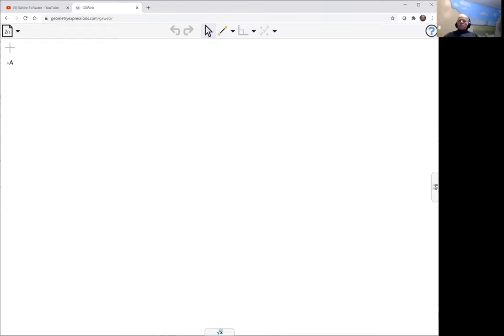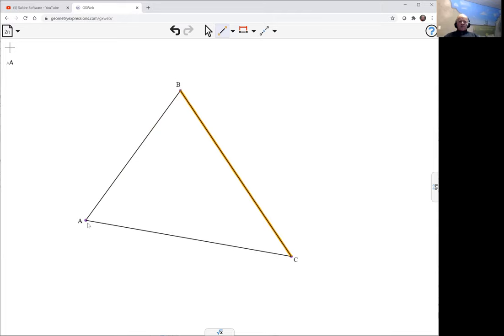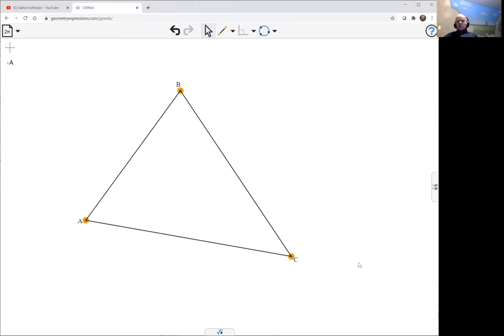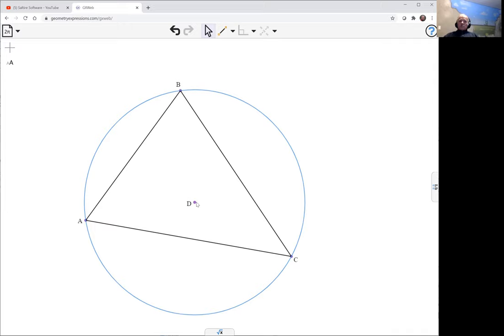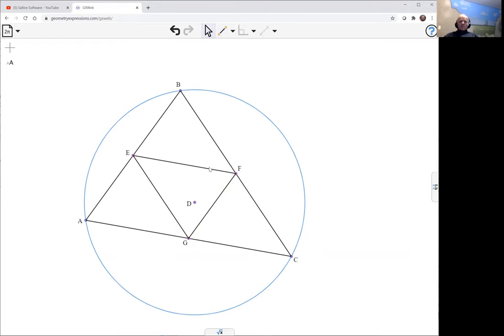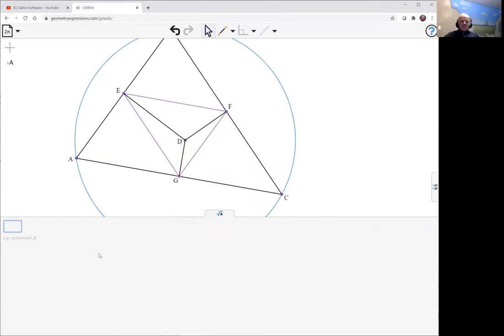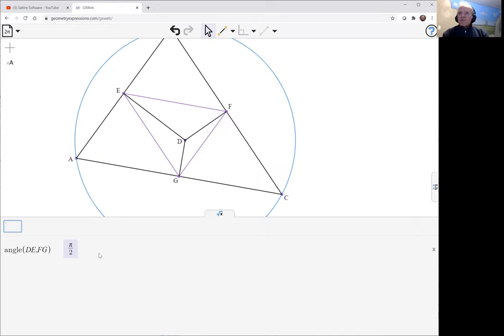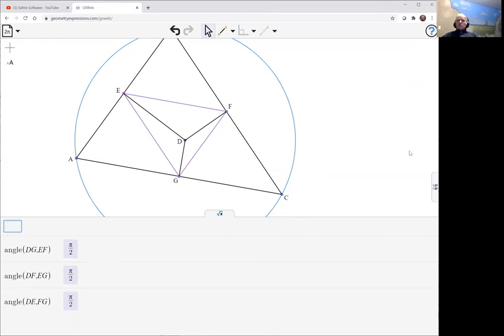Circumcenter is Orthocenter of Medial triangle with GXWeb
We use GXWeb to prove that the circumcenter of a triangle is the orthocenter of its medial triangle.